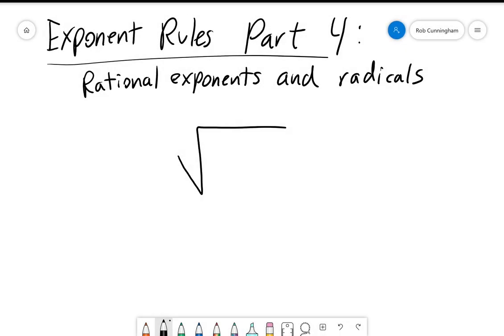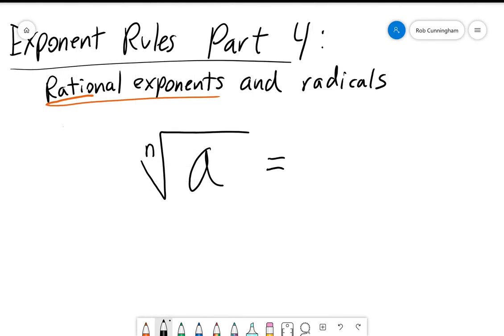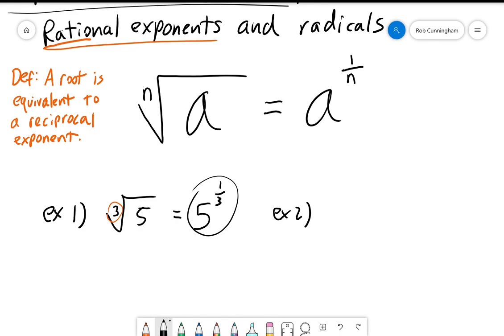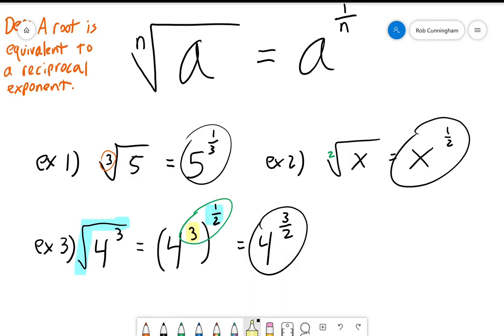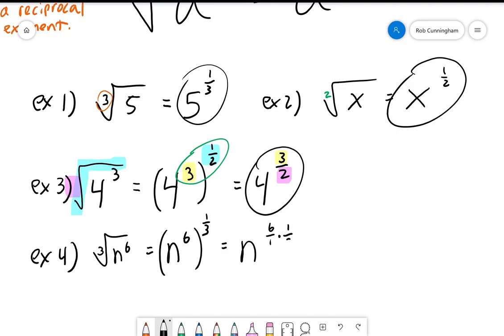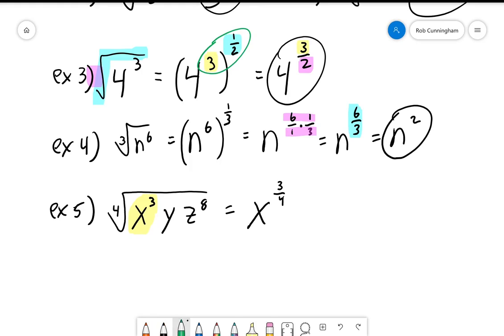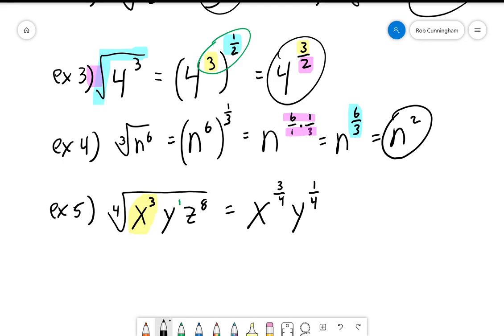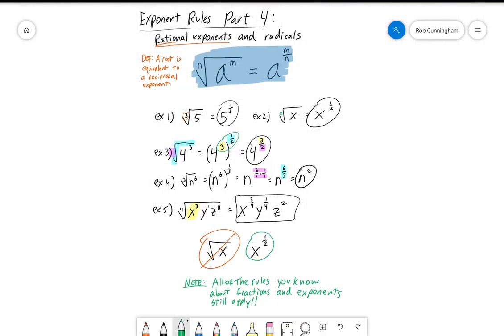Exponents and Radicals Part 4: "Square roots" and Rational Exponents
In this video we introduce the radical (often called a "square root") and how it interacts with our rules of exponents. NOTE: I recorded this video for a class I was teaching in the 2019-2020 school year.

Common core Standards:
HSN.RN.A.2